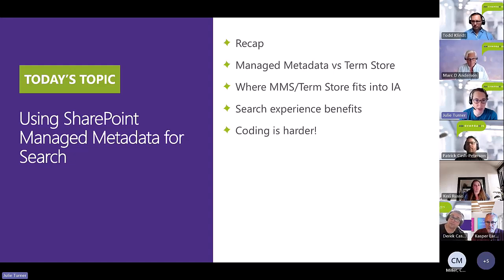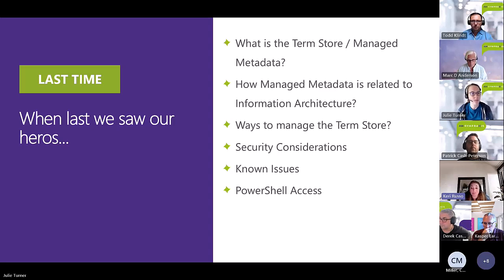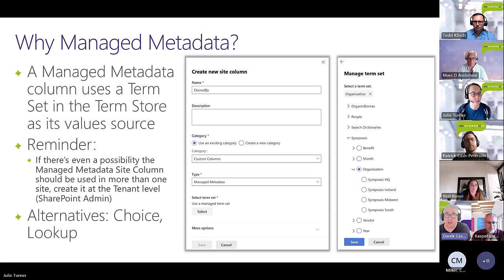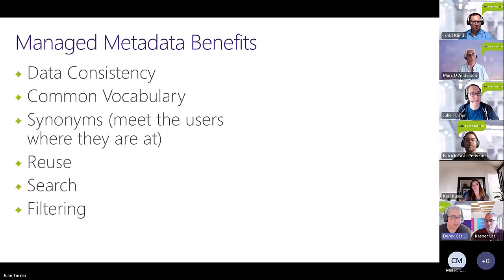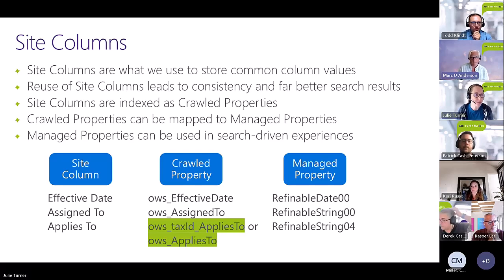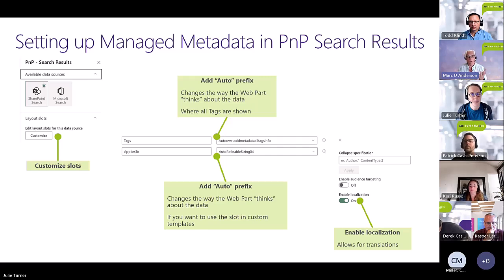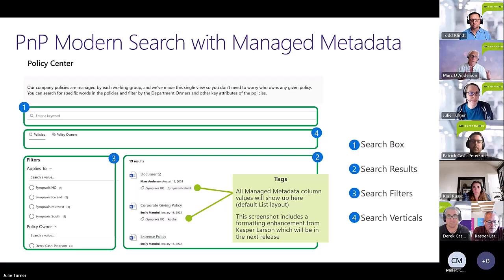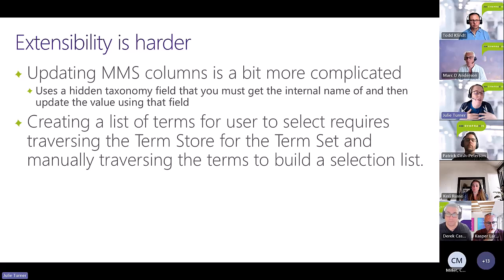Using SharePoint Managed Metadata for Search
Timeline
0:00 Introduction
1:29 Recap from last episode
4:29 Term Store vs Managed Metadata
5:47 Information Architecture and the Term Store
6:45 Why Managed Metadata?
11:11 Managed Metadata Benefits
14:59 Site Columns
16:27 Mapping Crawled Properties in the Search Schema
18:23 Setting up Managed Metadata in PnP Search Results
20:08 Managed Metadata as filters
20:58 PnP Modern Search with Managed Metadata
24:12 Extensibility is harder
26:50 Resources